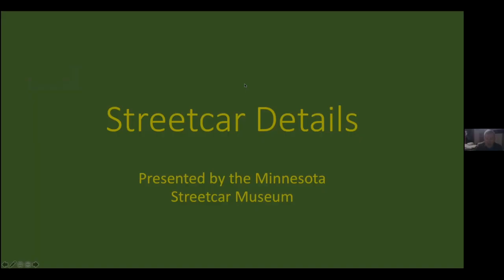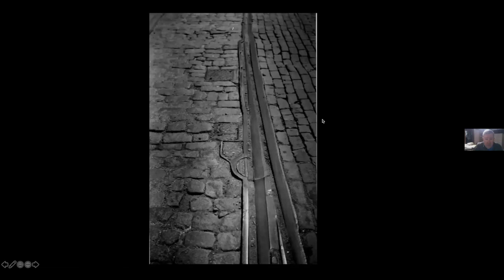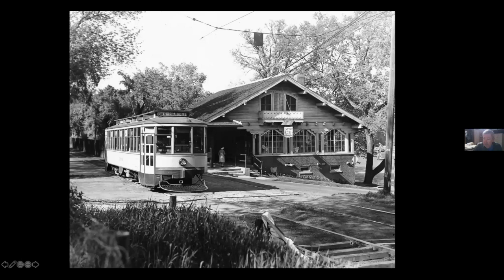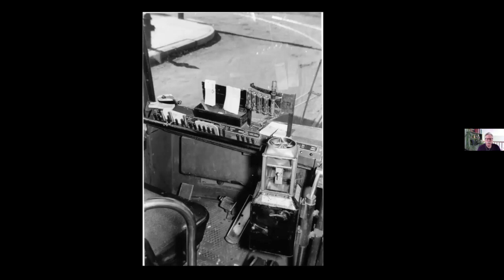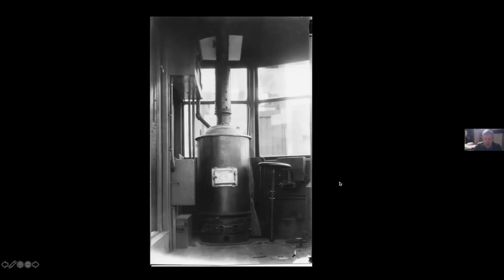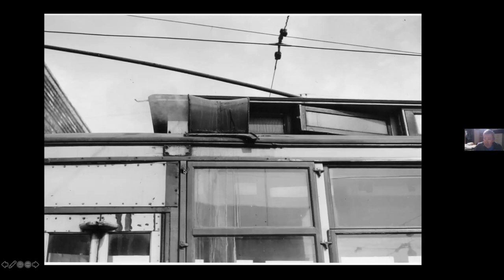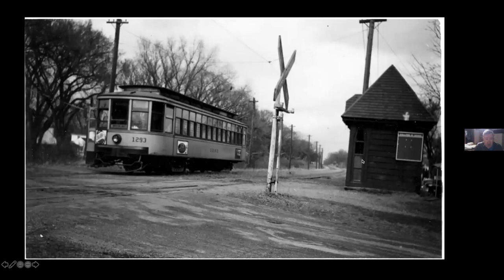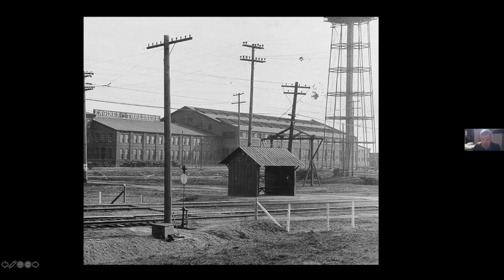Streetcar Details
Take a closer look at the details that make streetcars and their infrastructures unique and wonderful. This program was recorded from a Zoom meeting on January 24, 2022. Narrated by Aaron Isaacs.